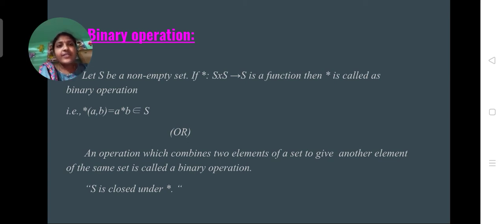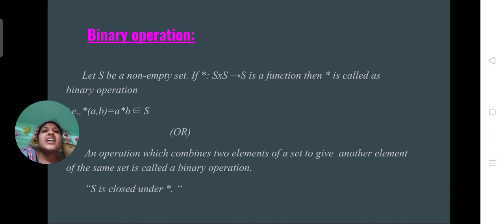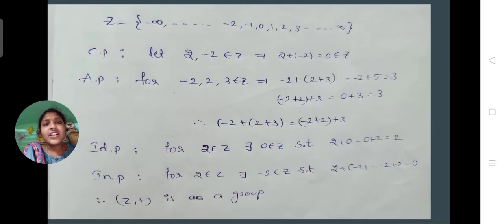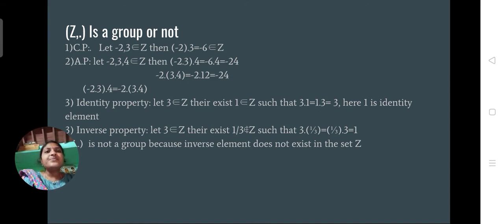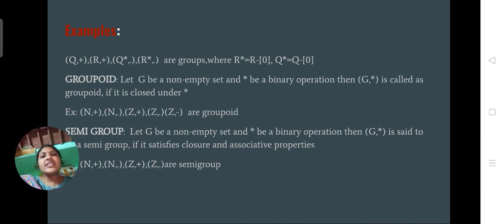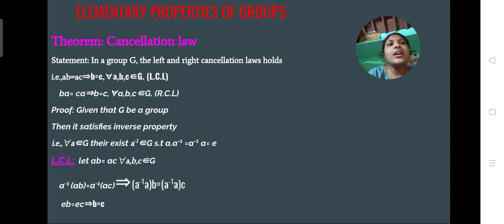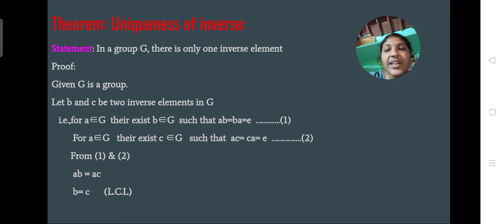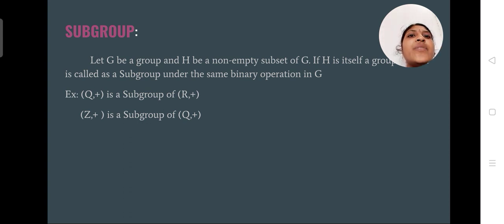May 11, 2021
group theory by ch.vennela veena,dept of mathematics